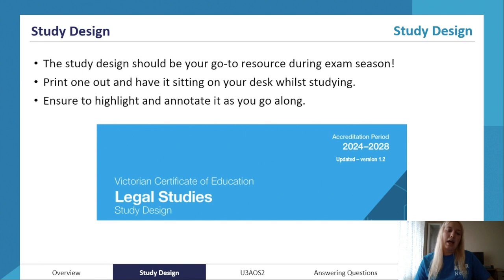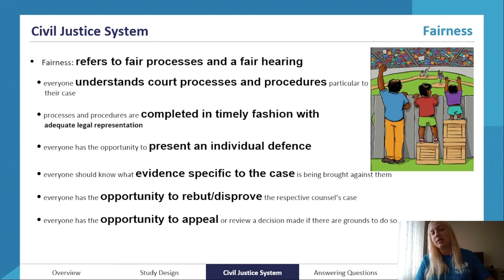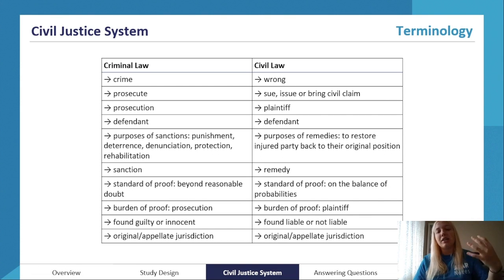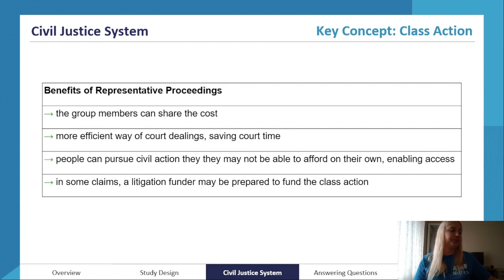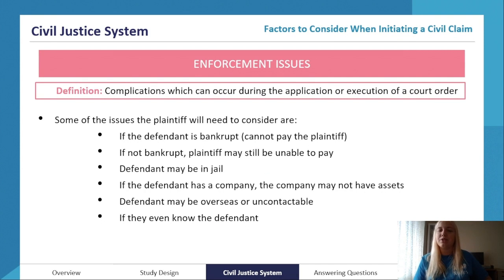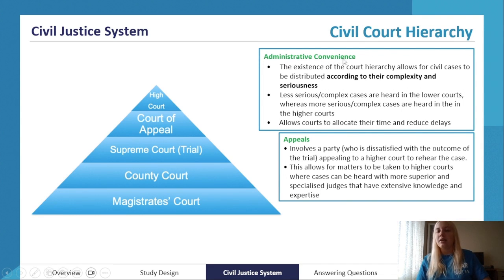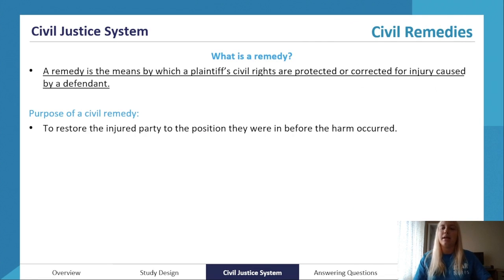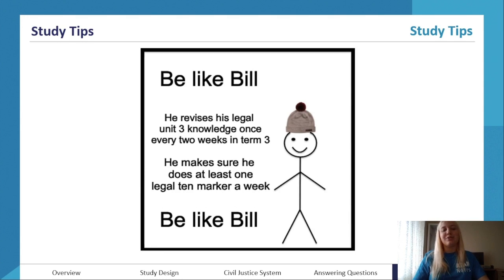VCE Legal Studies 3&4 April Lecture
All the content you need to revise for VCE Legal Studies 3&4, delivered by an expert presenter from our April Lectures.